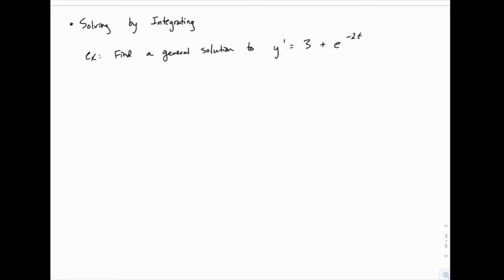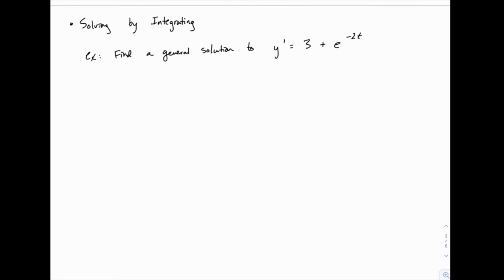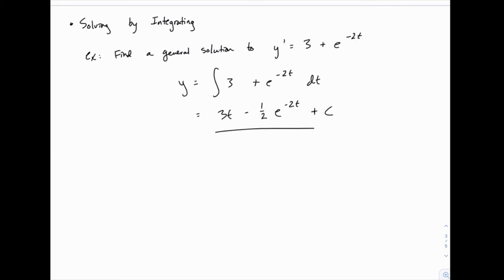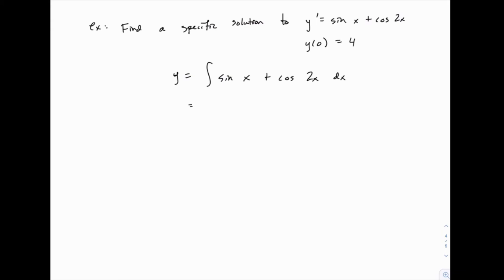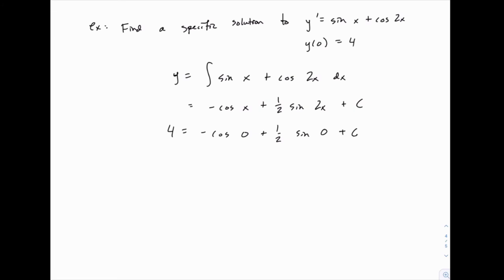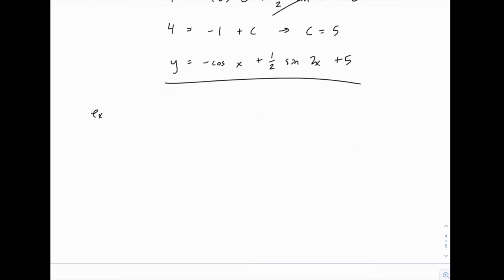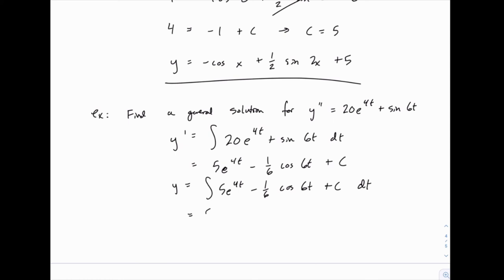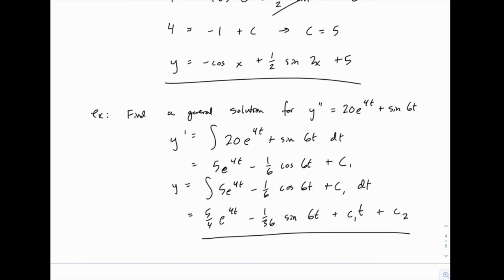Calculus 2: 71 - Solving differential equations by integrating